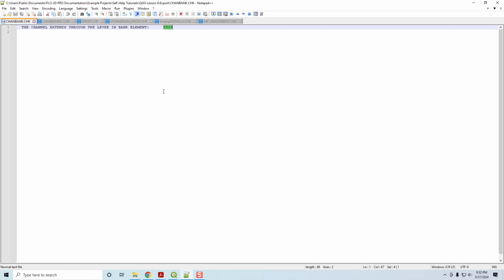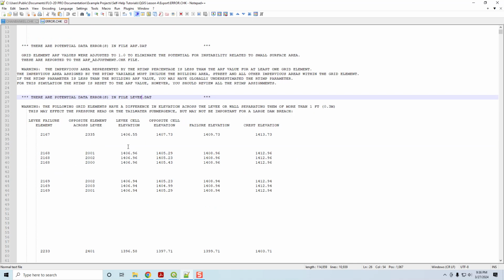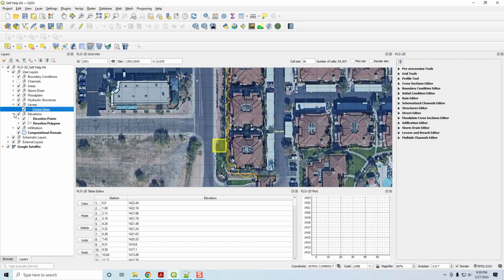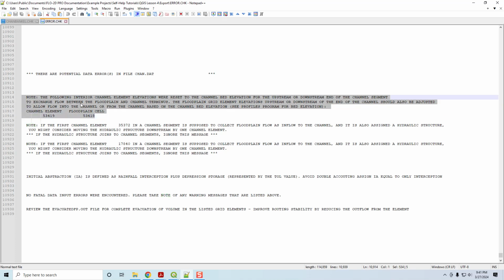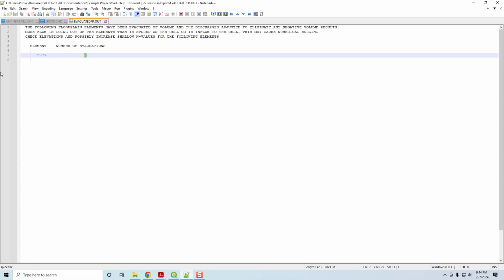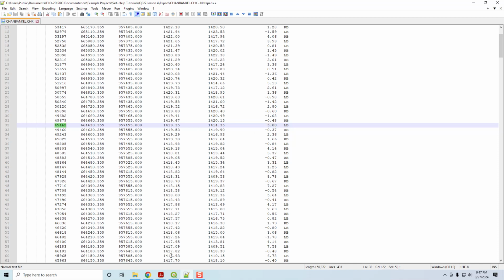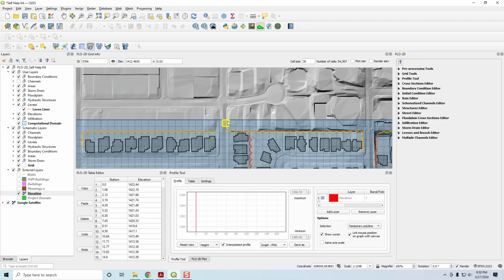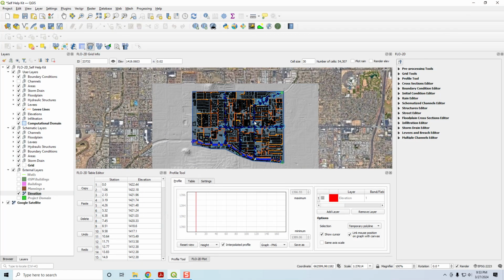Buildings and Walls - Summary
Use this video to:
1. Review the check files.
2. Review the levee output files.